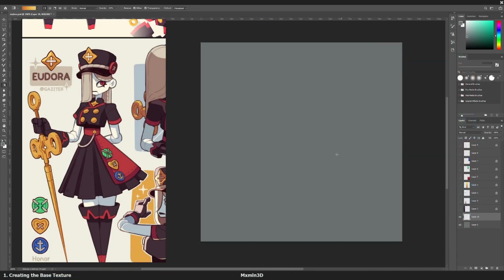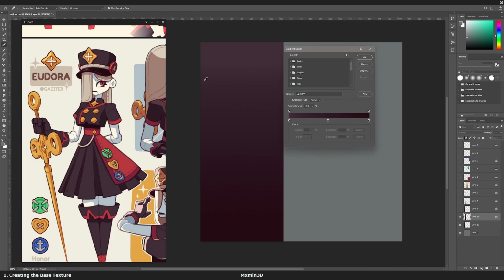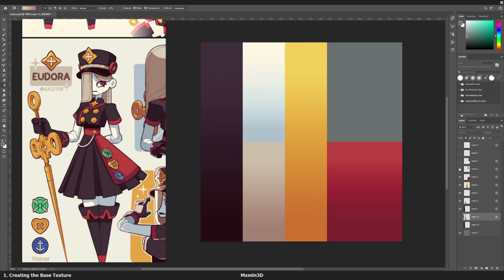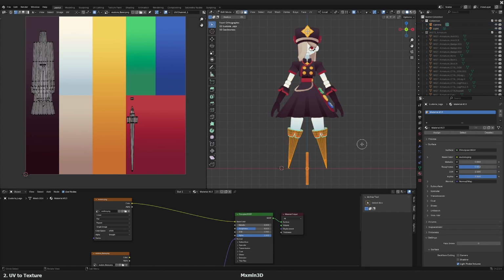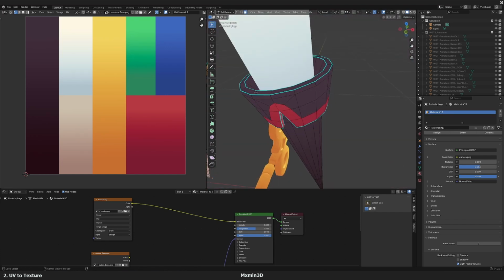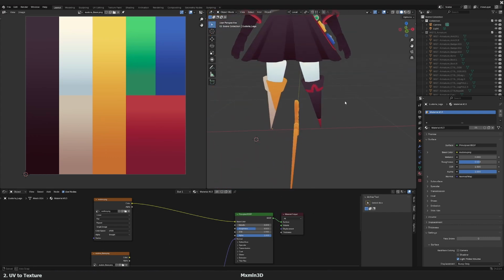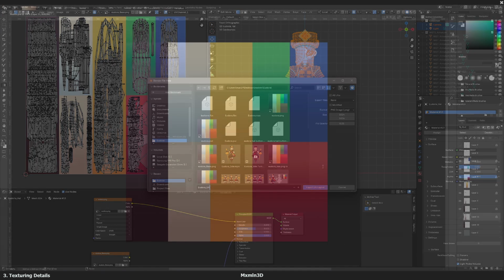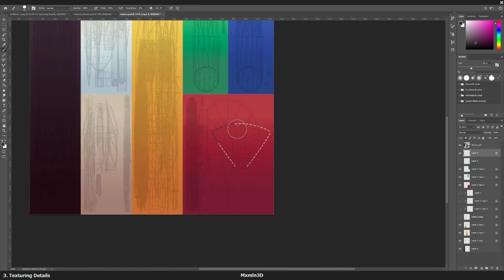Using Gradient Textures Inside Blender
In this video I'll be going over how I made the textures for my last project: Eudora, the process of unwrapping a 3D model to a gradient sheet in Blender and how I went about adding some little details at the end of the project.

Another great method to use if you want to have a texture sheet with more universal uses: